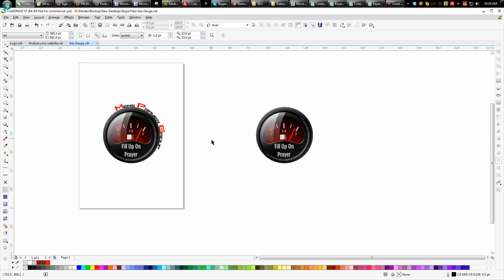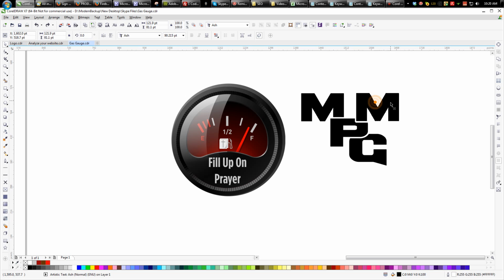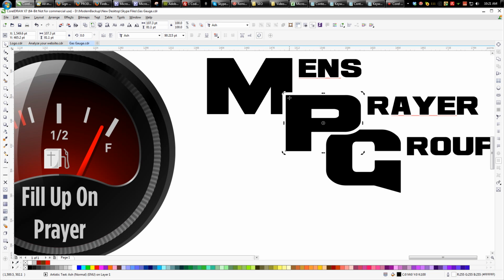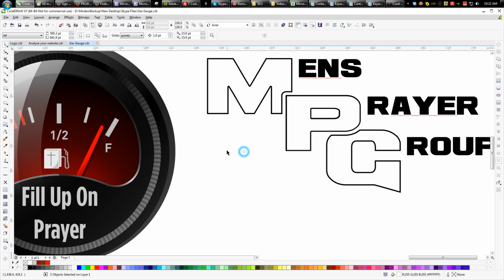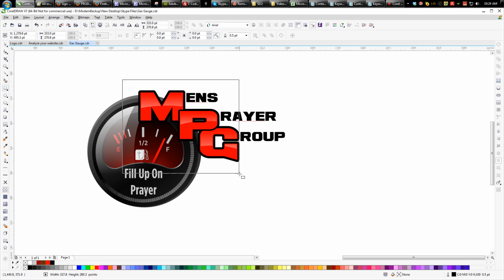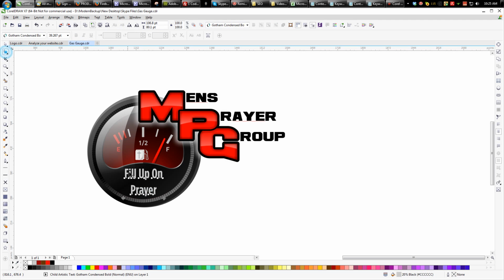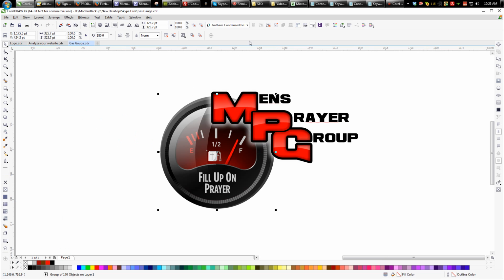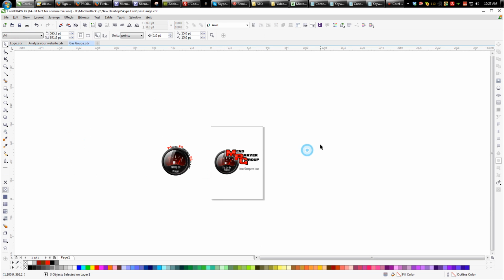Logo Design - iCorelDRAW.com